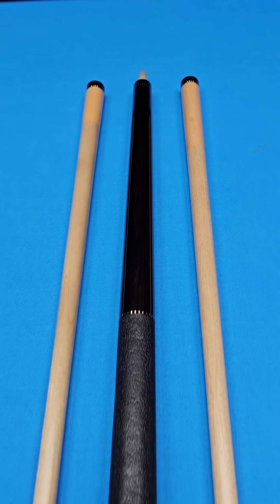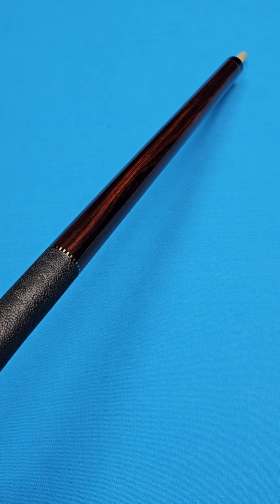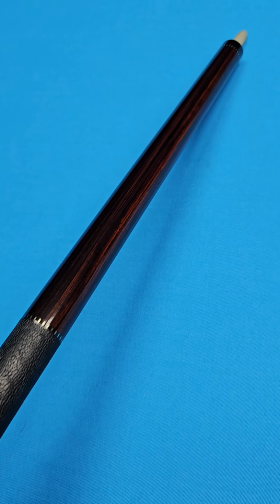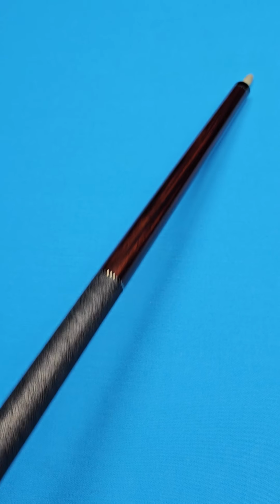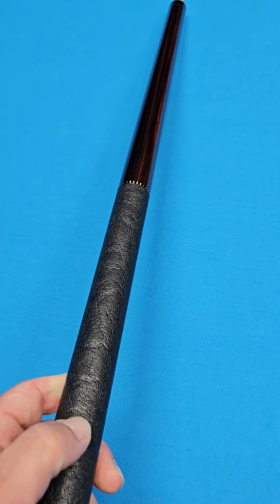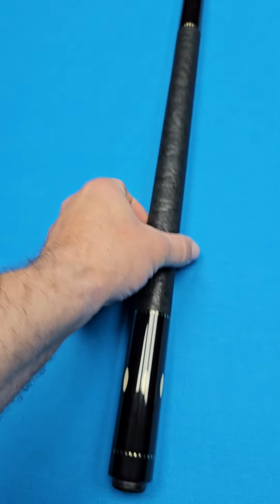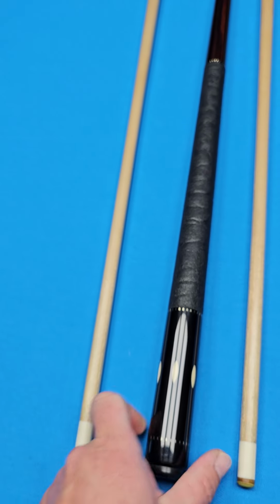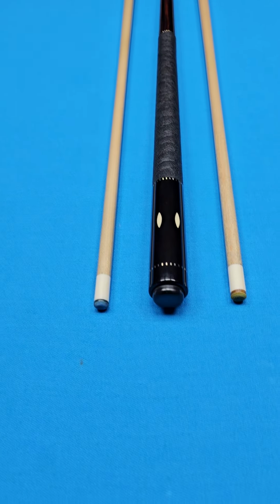🎱♦️🎱 COGNOSCENTI CUSTOM CUE 🎱♦️🎱 PERFECT DAILY PLAYER RIGHT HERE! @ CROSSROADCUES.COM 🎱♦️🎱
♦️🎱♦️ COGNOSCENTI CUSTOM CUE ♦️🎱♦️

Here is the perfect daily player! Awesome hitting cue!

♦️🎱♦️Made by the world 🌎 renowned Chicago cuemaker himself Mr. Joe Gold! ♦️🎱♦️

This type of " COG " is extremely sought after.

🎱 It has the clear green ish colors COG Pin! 📌 🎱

🎱♦️🎱 What makes this particular cue unique and special is that the forearm is made from some deep, dark, Mexican Cocobolo. But the back end/ butt sleeve is made of Ebony! 🎱♦️🎱

-The butt sleeve is adorned w/ natural white ovals-

♦️A premium select grade EE wrap separates the front and back of the cue with an excellent grip! ♦️

-Silver signature rings 💍 @ all positions-

Butt weight- 15.1 oz- ( Rolls nice & straight! )

# 1- Maple shaft- 3.6 oz- 12.9 m. ( Straight. )

# 2- Maple shaft- 3.6 oz- 12.75. ( Slight taper roll. )

Clean / well kept cue overall! Minor signs of play only!
No dents or dings! The finish has a nice shine! ✨️

100% JAM UP PLAYER! Satisfaction Guaranteed!

These simply do not come up often in the resale market. The people who collect or play with these bad boys normally won't let them go.

Available now @ Crossroad Cues! Only✨️ $ 3,375! ✨️

Flexible payment plans, layaway, and financing options are available on our website now!